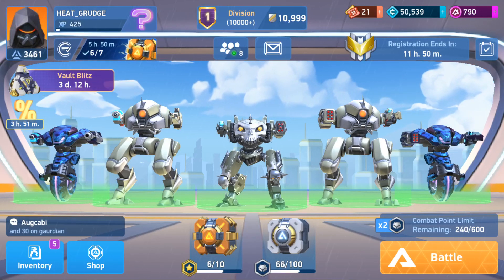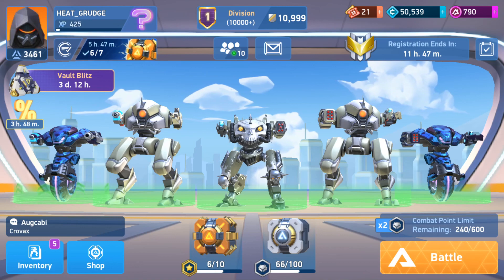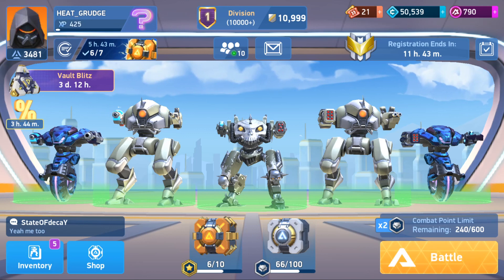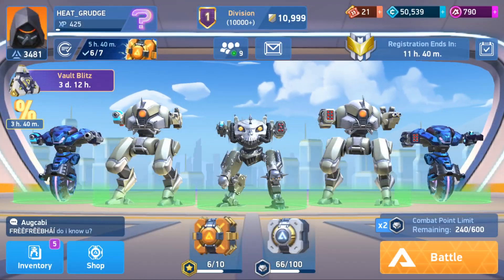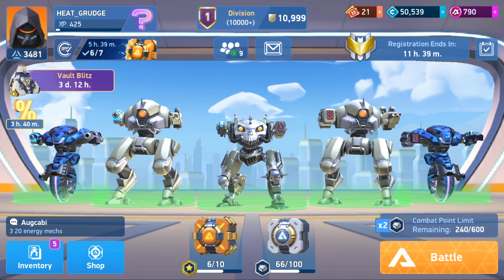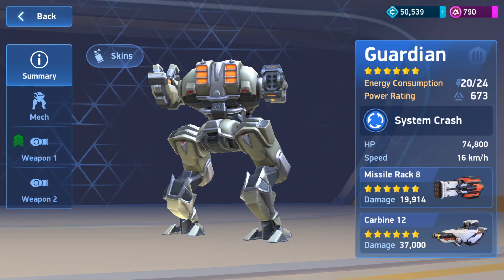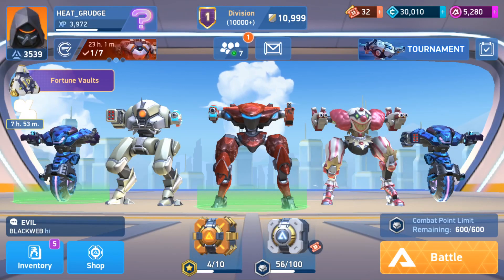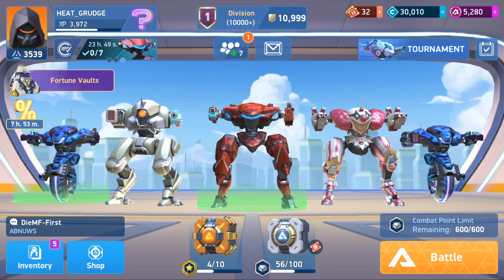Mech Arena - Ideas Pitch #3 [Huge Game Improvements] (Suggest More in the Comments!)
Ideas to improve mech arena, don't forget to take a look at the suggestions and improvements playlist on the channel!